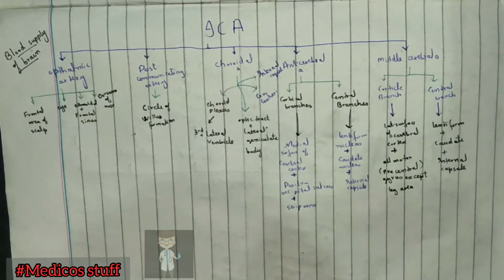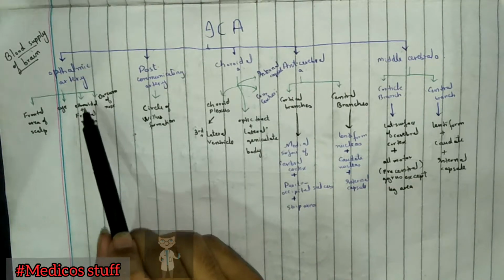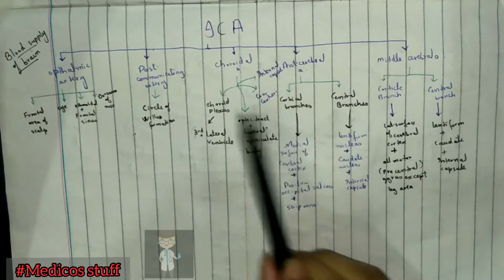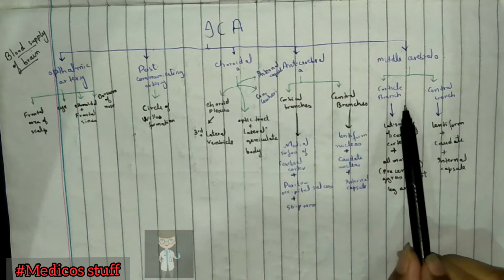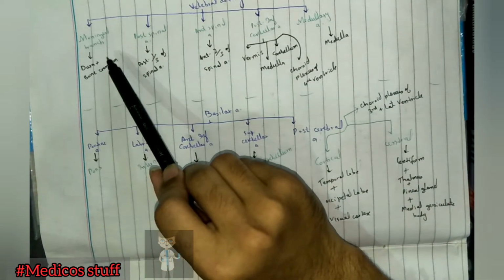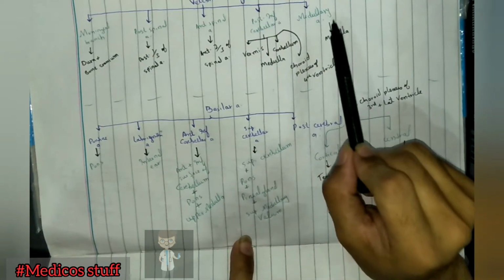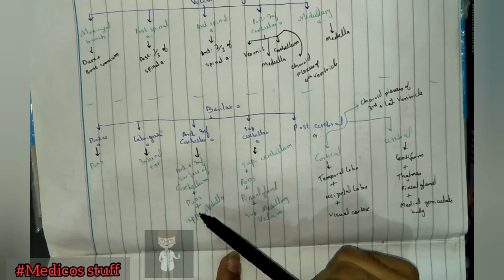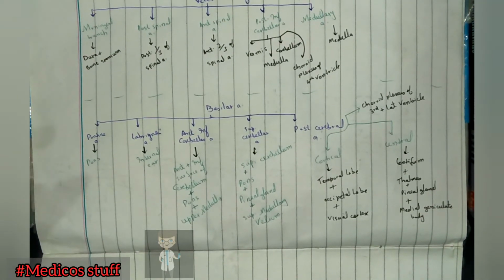Blood Supply of Brain Flow chart || Circle of Willus || Neuro Anatomy Lect. 1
Blood supply of brain detailed Flow chart of Brain supply in easy way tu work  learn
Circle of willus
Internal carotid artery
Basilar artery
vetebral artery
Post. spinal artery
anterior spinal Artery
Middle cerebral artery
Ant cerebral artery
Labriynthan artery
Post cerebeallar arteries
Cerebral artery
cerebellar artery
pontine artery
medullary artery